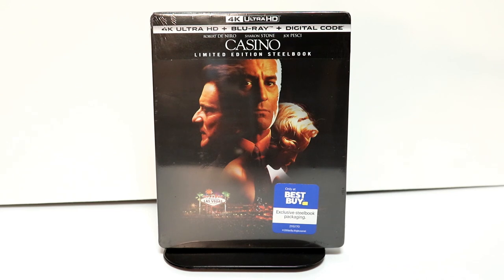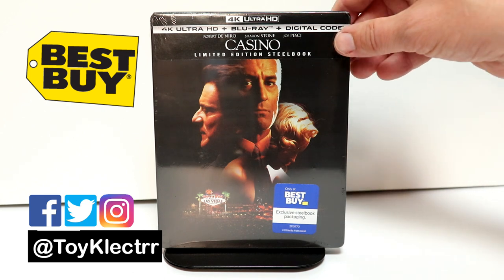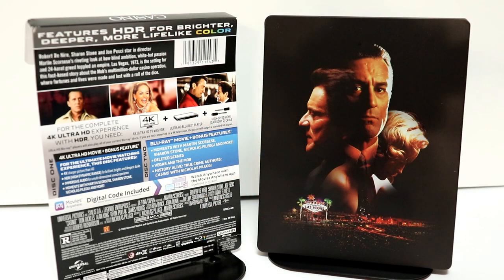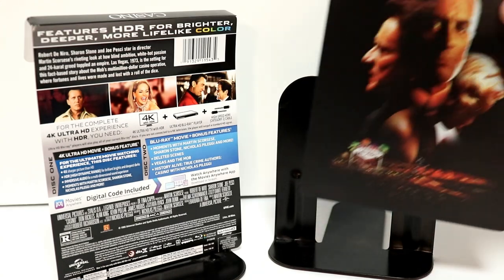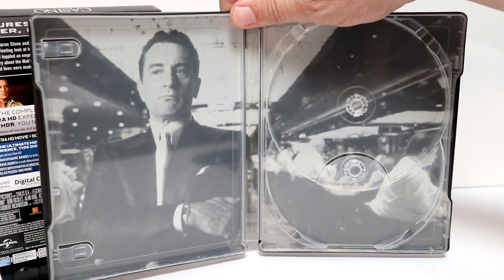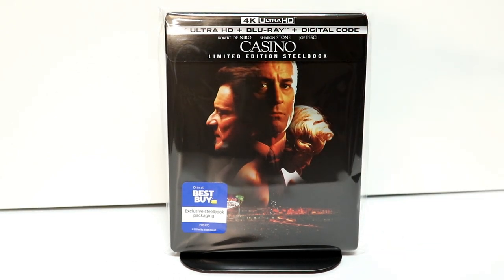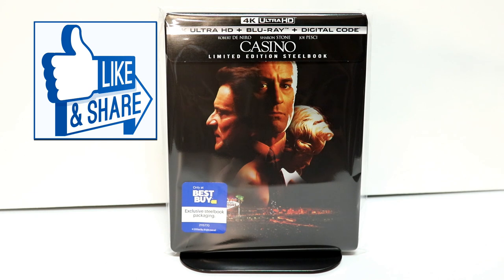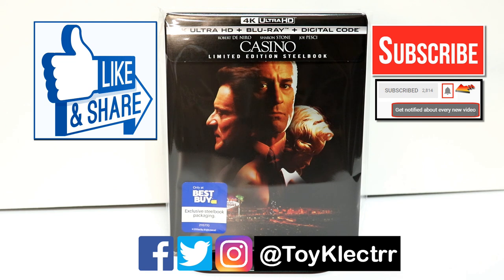Casino Best Buy Exclusive 4K Ultra HD Blu-ray Limited Edition SteelBook Unboxing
Check out my Casino Best Buy Exclusive 4K Ultra HD Blu-ray Limited Edition SteelBook Unboxing!

These are the bags I use to protect my Steelbooks and Slipcovers: